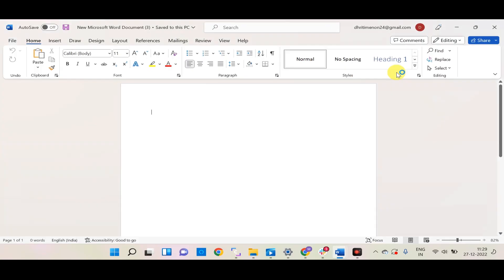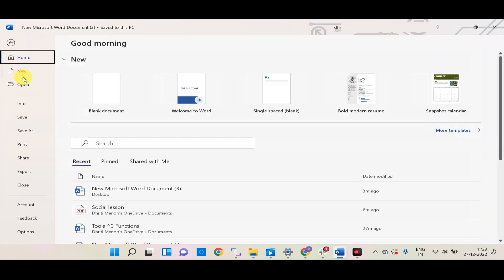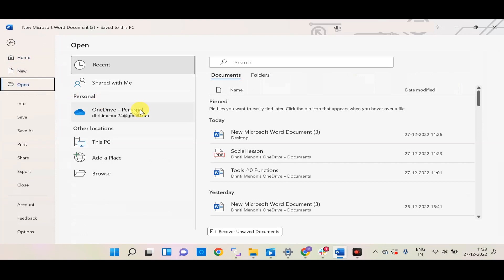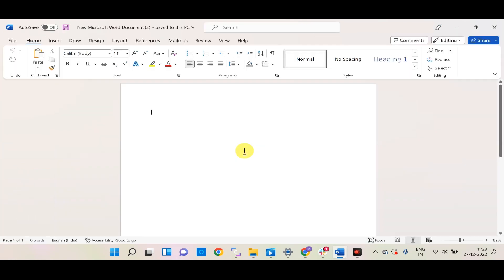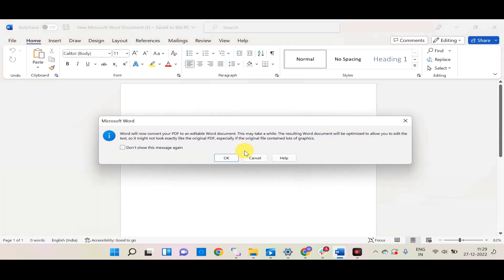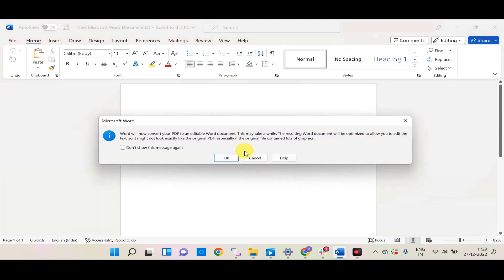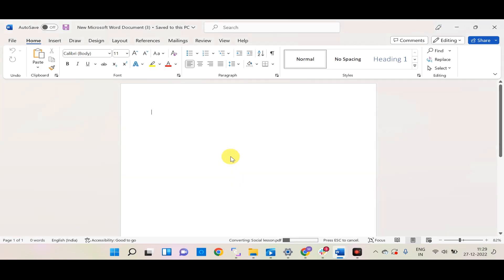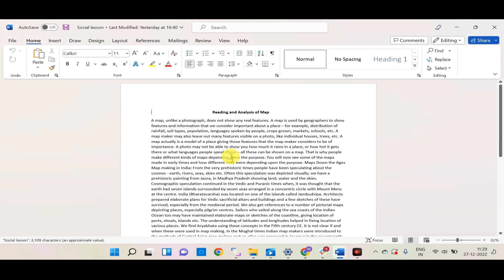Convert PDF to Word using MS Word | Edit PDF in Word | Easy Way to Edit Assignments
Hello teacher! Are you struggling to edit PDF documents of student assignments? In this video, I'll show you how to convert PDF documents to Word documents using MS Word, so you can easily make changes and provide feedback. Learn how to edit PDF in Word, make PDF editable in MS Word, and convert scanned PDF to Word in MS Word. Don't lose your formatting while converting PDF to Word, use our PDF conversion tool in MS Word for an easy and efficient solution.